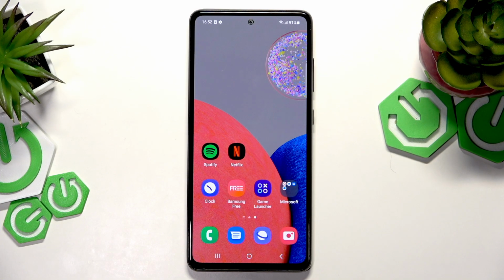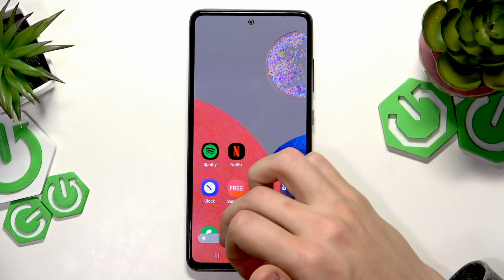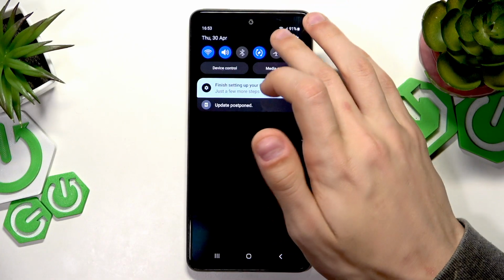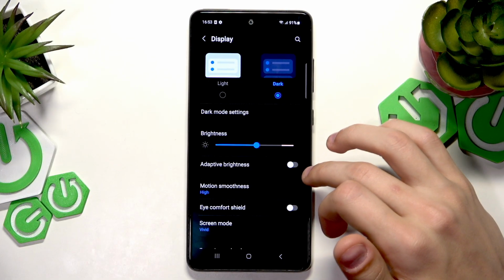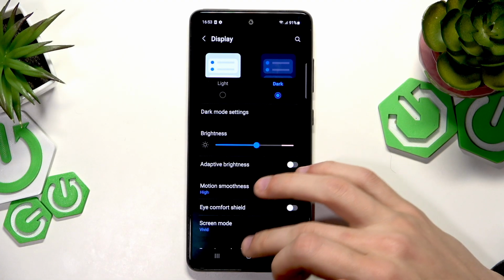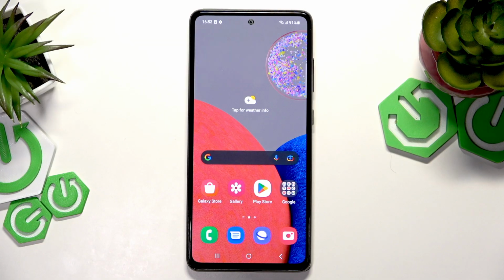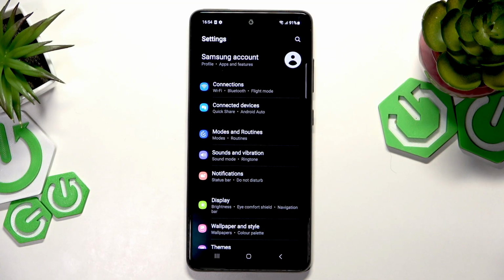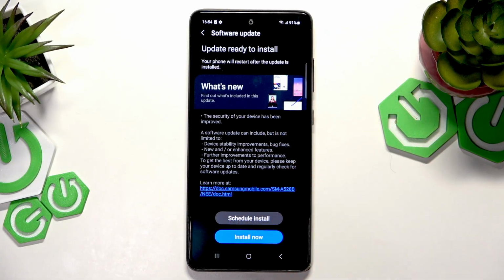How to Fix Screen Flickering on SAMSUNG Galaxy A52s 5G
This video shows simple, effective steps to fix screen flickering on the SAMSUNG Galaxy A52s 5G. If your display quickly goes dark and bright or flickers when changing content, try these troubleshooting tips: adjust the brightness from the control panel, toggle Adaptive Brightness in Settings → Display, install a screen dimmer app from the Play Store, and check for the latest software update. These steps are focused on software and settings fixes that often resolve flicker caused by brightness sensors, adaptive features, or outdated firmware.

How to stop screen flicker on SAMSUNG Galaxy A52s 5G without replacing the screen?
How to check for software updates on SAMSUNG Galaxy A52s 5G to fix display issues?

0:00 Intro & problem overview
0:23 Adjust screen brightness from Control Panel
0:43 Toggle Adaptive Brightness (Settings → Display)
1:18 Install a Screen Dimmer app from Play Store
1:41 Check for Software Update (Settings → Software update → Download & install)
2:18 Final tips & wrap up